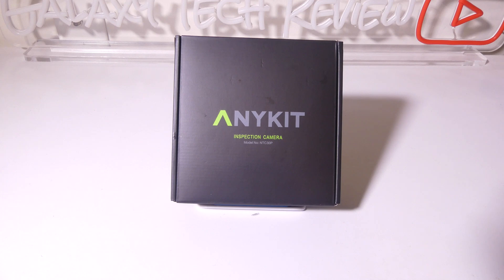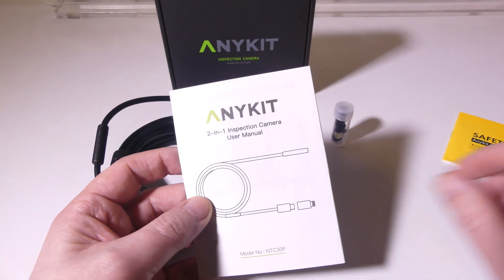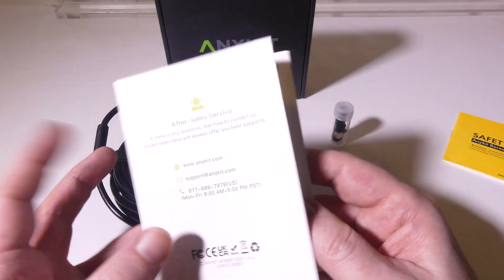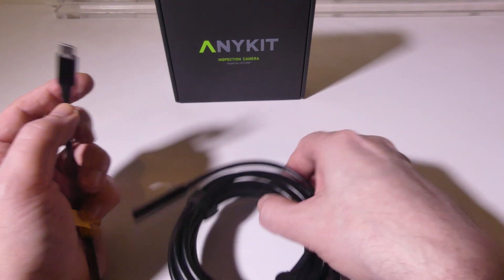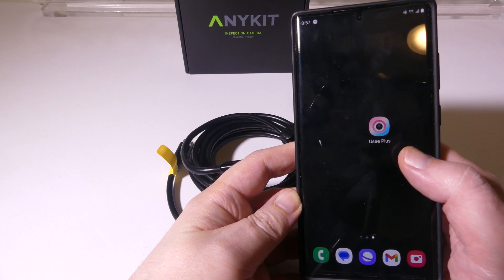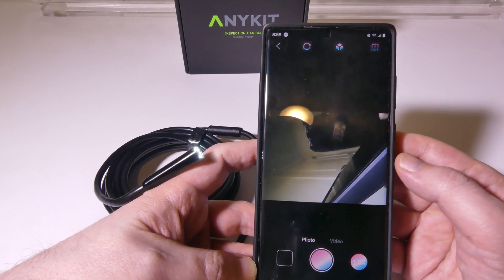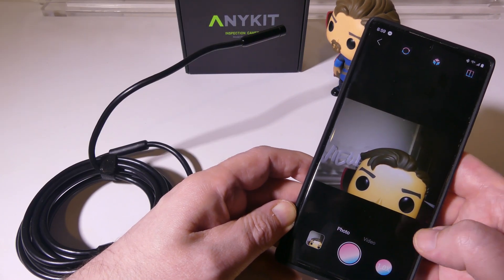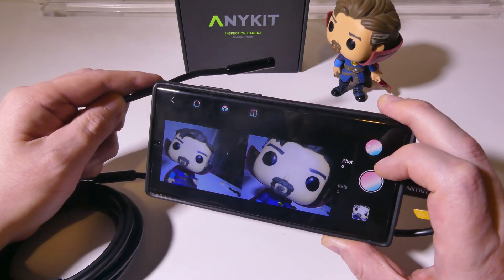Anykit Usb Endoscope: The Best Inspection Camera For Your Needs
🔧[Easy to Operate] NTC30P borescope for iphone no need for Bluetooth or WiFi connections, separate charging, or worrying about connection failures. Simply connect the device and enjoy a steady real-time inspection screen without any hassle.

📱[Widely Compatibility] This endoscope can be worked with Android 7.0+ and iPhone with iOS 9.0+ system. Also, coming with Type-C connector & an additional adapter for compatibility with most Android which has OTG function (Important Notes: Please confirm that your Android phone has OTG function before purchasing). iPhone just Plug and Go.

📷[HD Resolution Snake camera] Endoscope camera with light provides HD photos & a smooth video experience, which will all be stored on your phone, eliminating the need to transfer media via USB to share with others.
〰[Bendable and Fixed Shape Cable] Sewer camera with 3M semi-rigid cable, which provides convenience and control during operation, allowing you to work without the hassle of managing excessive cable length. Snake camera offers a balance of rigidity and flexibility, allowing you to easily bend and shape it manually while maintaining its form.

💧[IP67 Waterproof & 8 LED Lights] Scope camera with 8.5mm diameter probe includes 8 LED lights for use in low-light conditions & an IP67 waterproof rating for use in wet environments, making this endoscope suitable for various use-cases such as automotive maintenance, HVAC & industrial inspections, etc.

Appreciated

Luke

anykit endoscope camera
anykit usb otoscope
anykit endoscope
anykit borescope
anykit otoscope app
anykit
endoscope
inspection camera
usb edoscope
endoscope for iphone
endoscope for android
usb wire camera
usb endoscope
android wire camera
android otg camera
led
wire camera
android
hvac inspection camera
automotive inspection camera